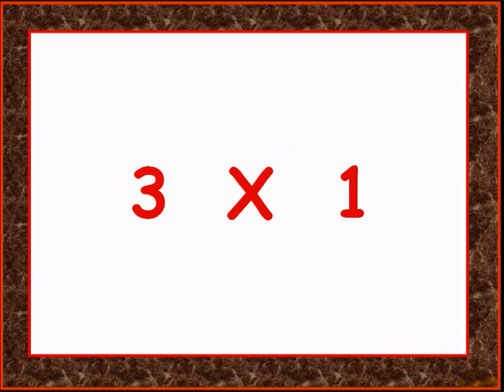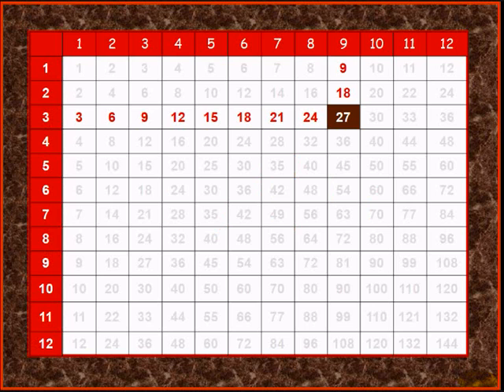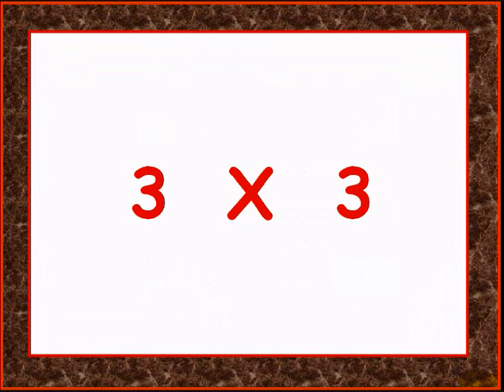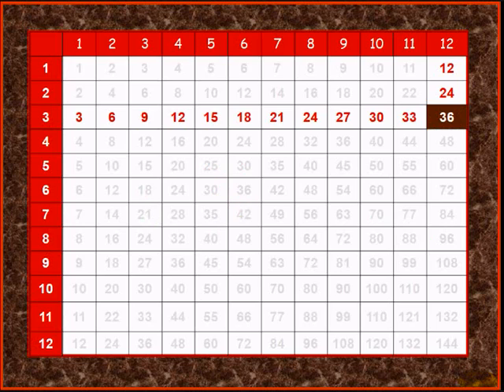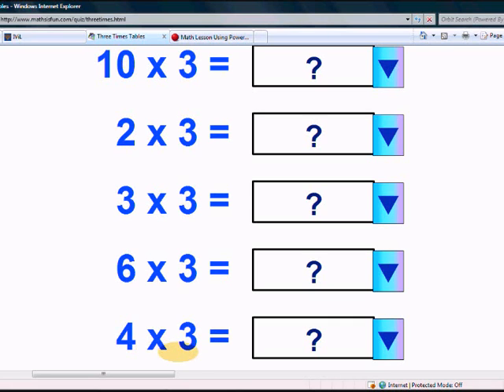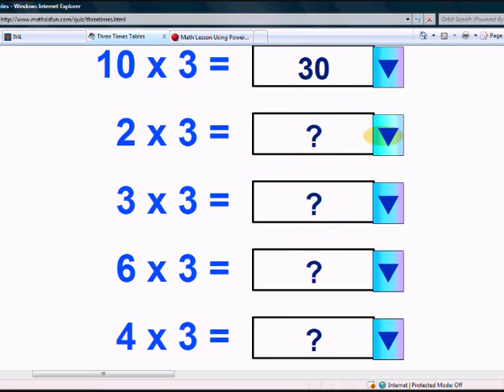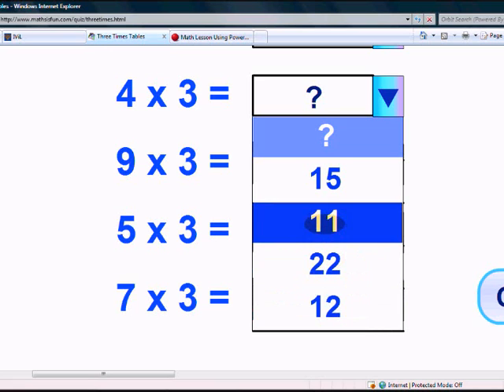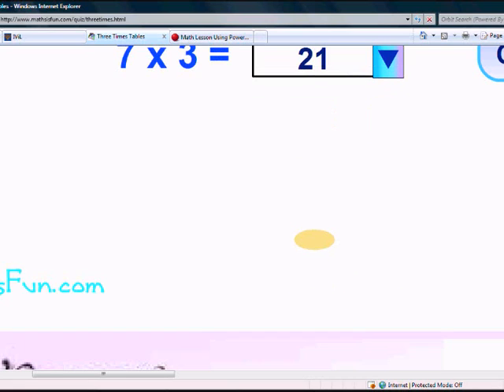3 times table